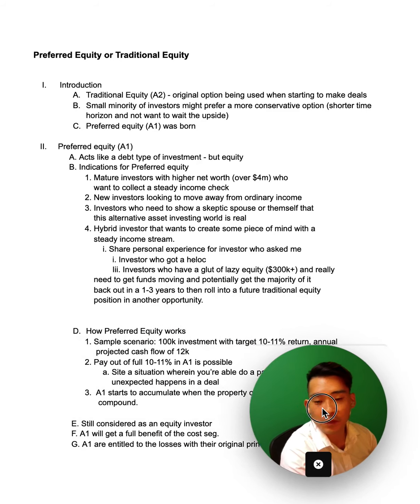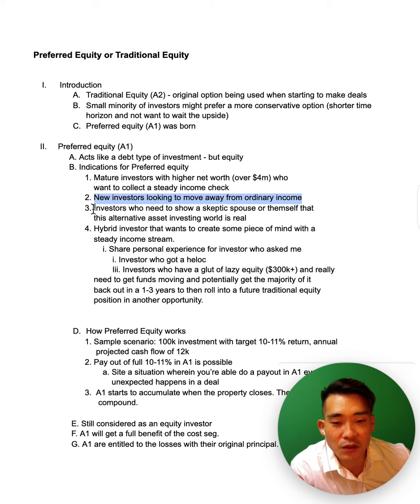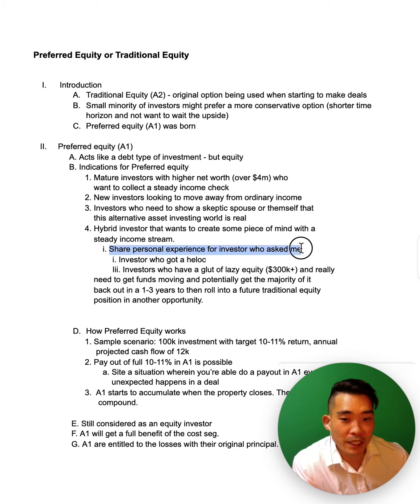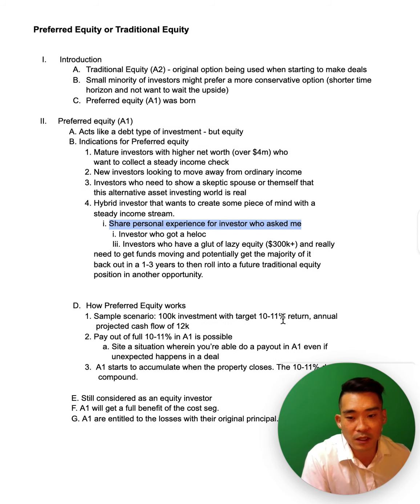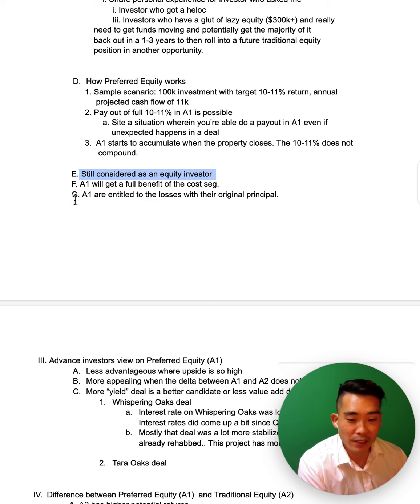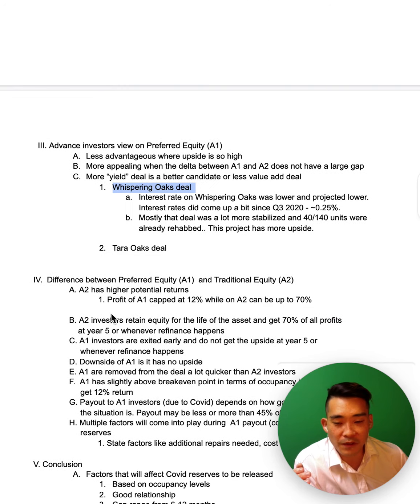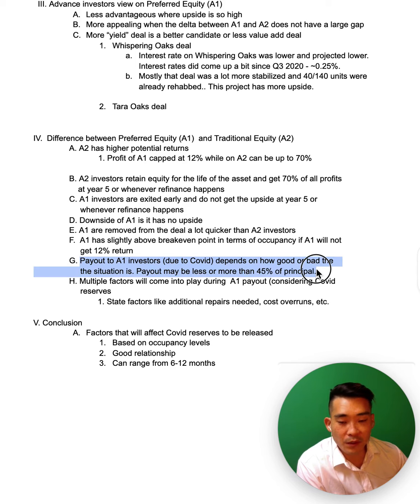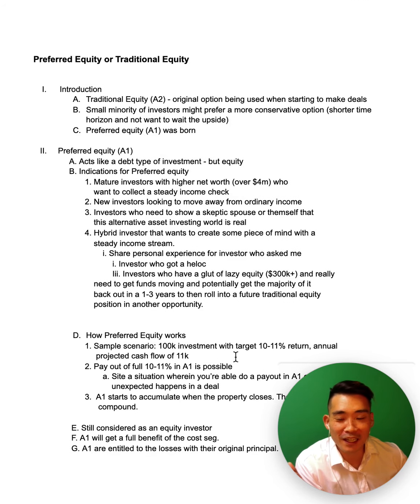Preferred Equity or Traditional Equity Explained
Top SimplePassiveCashflow Posts:
This website has been going through daily improvements everyday since 2016. I admit things are a bit all over the place as I learn about these investments and wealth tactics.

Simple Passive Cashflow’s Investor Friend Finder!!! –SimplePassiveCashflow.com/friends
Menu of Investing Options – SimplePassiveCashflow.com/menu
LaneHack – SimplePassiveCashflow.com/lanehack
Passive Investor Accelerator eCourse - SimplePassiveCashflow.com/ecourse
Passive Investor Accelerator eCourse & Mastermind - SimplePassiveCashflow.com/journey
Coaching – SimplePassiveCashflow.com/coaching
Join our Private Investor Club – SimplePassiveCashflow.com/club
Join our Team – SimplePassiveCashflow.com/jointeam
Our Mission – SimplePassiveCashflow.com/mission
Partner Opportunity – SimplePassiveCashflow.com/partner
Products I support – SimplePassiveCashflow.com/products
About Lane Kawaoka – SimplePassiveCashflow.com/about-me
Real Estate Book Recommendations – SimplePassiveCashflow.com/books
Backwards Engineering Happiness – SimplePassiveCashflow.com/happy
Rental Property Analyser – SimplePassiveCashflow.com/analyser
Ultimate Simple Passive Cashflow Guide to…
1031 Exchanges – Simplepassivecashflow.com/1031guide
Newbies – SimplePassiveCashflow.com/noob
Infinite Banking – SimplePassiveCashflow.com/banking
Your Opportunity fund – SimplePassiveCashflow.com/ofund
Taxes – SimplePassiveCashflow.com/tax
Tradelines – Simplepassivecashflow.com/tradelines
Crowdfunding – SimplePassiveCashflow.com/crowdfunding
Networking – SimplePassiveCashflow.com/people
Private Money Lending – SimplePassiveCashflow.com/lend
Investing in Coffee/Cocoa – SimplePassiveCashflow.com/coffee
Investing in Non-Preforming Notes – SimplePassiveCashflow.com/ahp
Rent don’t buy – SimplePassiveCashflow.com/home
Investor Fallacy: Return of Equity – SimplePassiveCashflow.com/roe
How to Calculate Investment Returns – SimplePassiveCashflow.com/returns
Why you should break up with your Financial Planner – SimplePassiveCashflow.com/fp
Quitting your job – SimplePassiveCashflow.com/quit